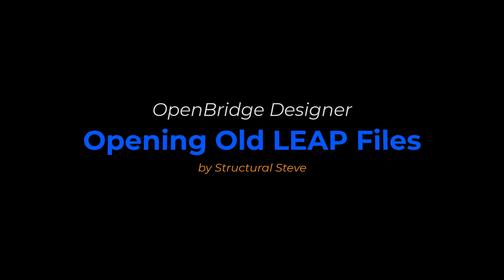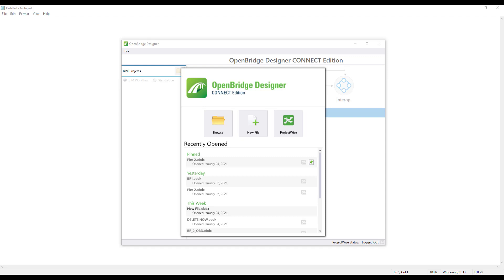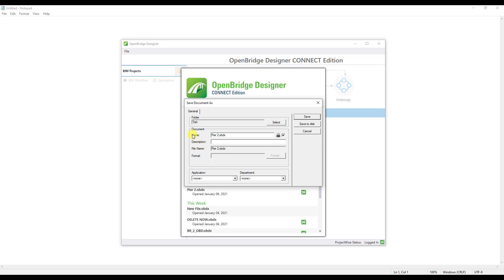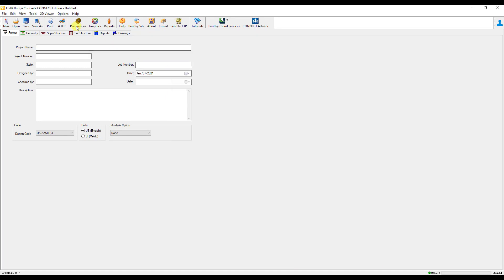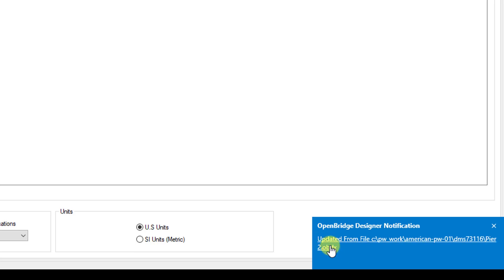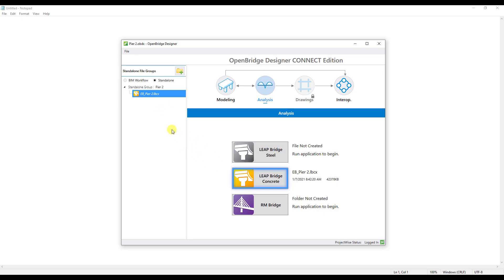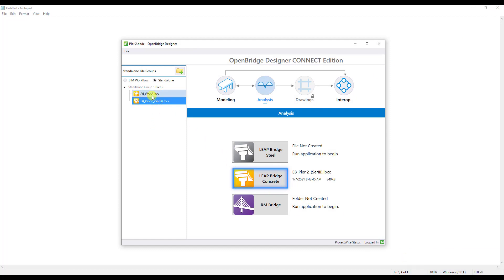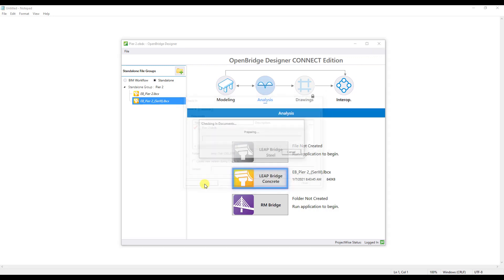OpenBridge Designer - Opening Old LEAP Design Files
In this video i will show you how to open up old LEAP Bridge Concrete files and work with them in OpenBridge Designer.